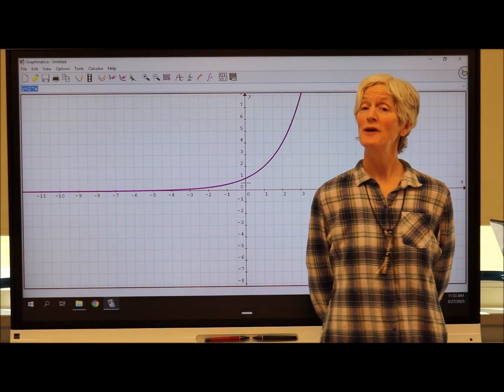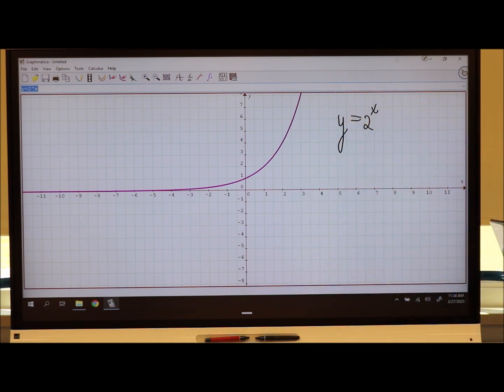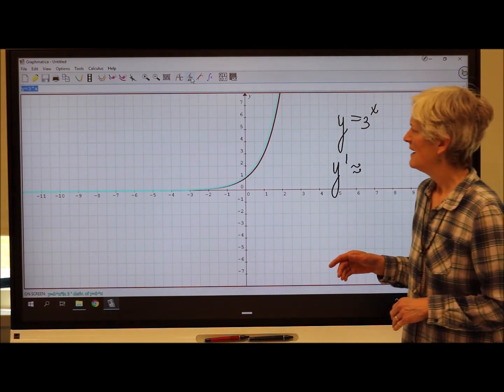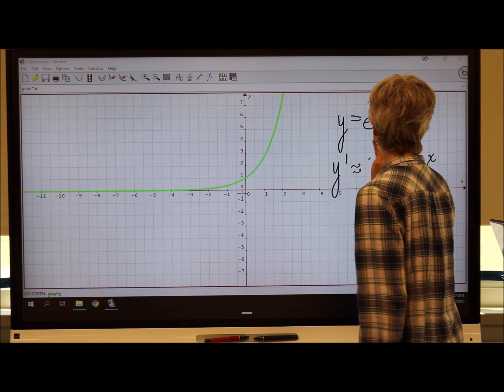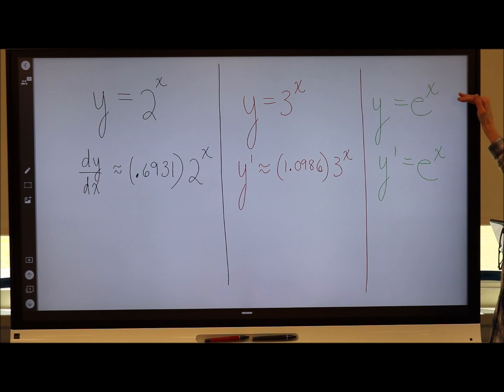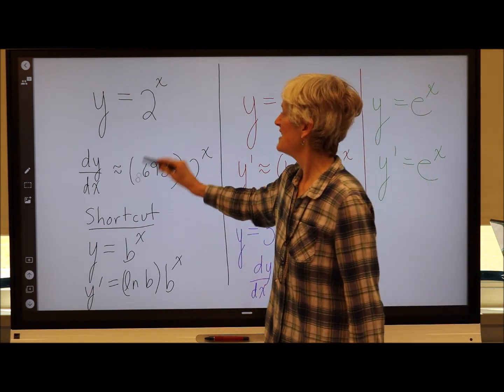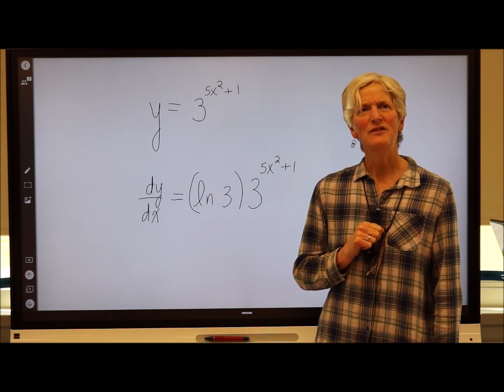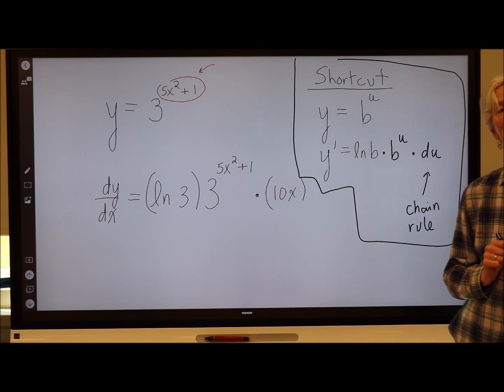Lets discover the derivative of exponential functions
How to find the derivative of an exponential function